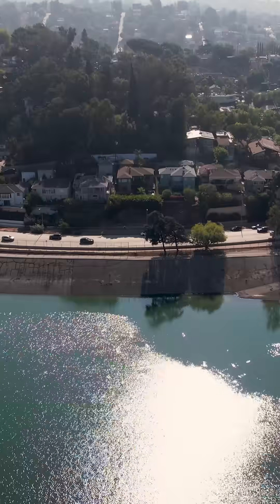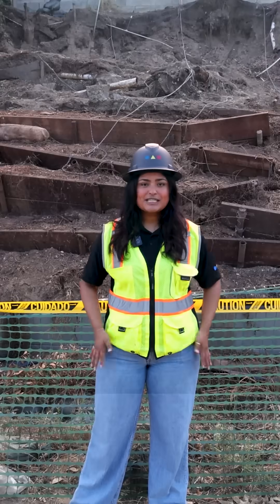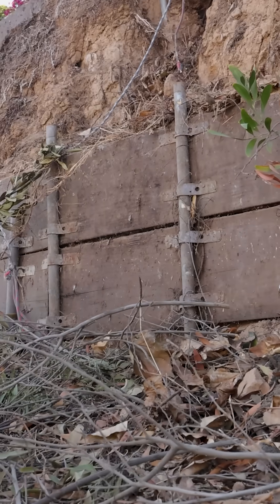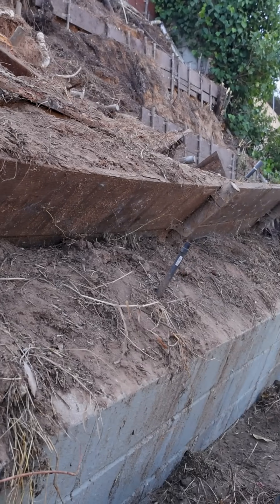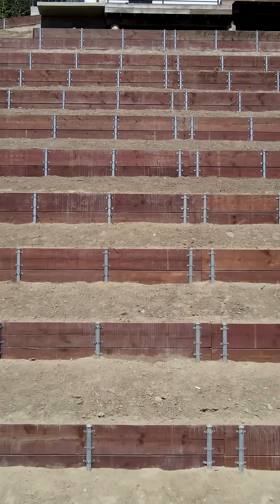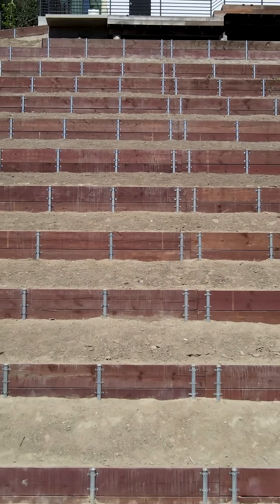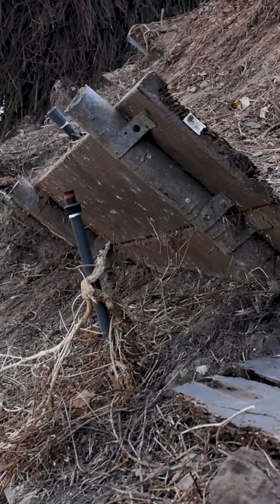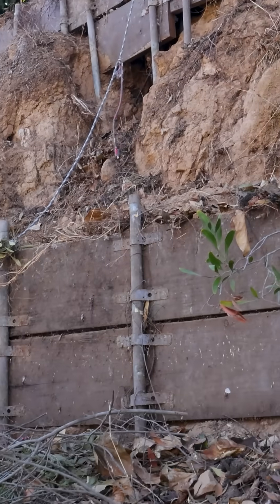Failed Retaining Wall & Pipe and Board| Progress Report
We’re on-site clearing a failed retaining wall and pipe and board system to build a fully engineered hillside repair in Silver Lake.

Our crew will be building a brand-new retaining wall with a pipe and board system built to last.

Have a hillside home? Call Alpha Structural today to schedule your inspection and protect your property before the next rains.